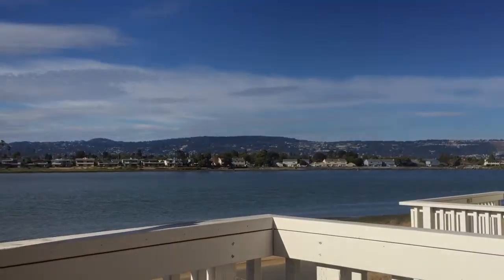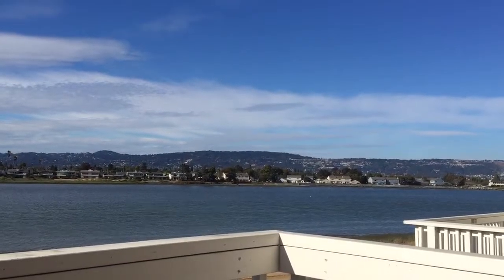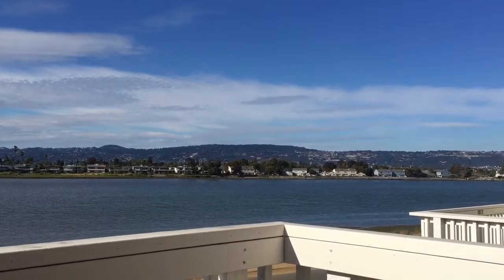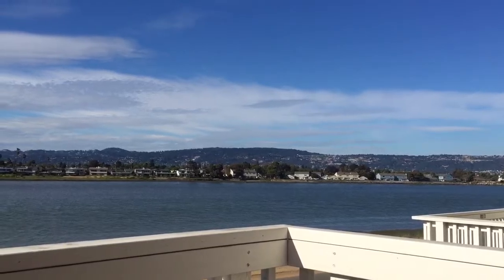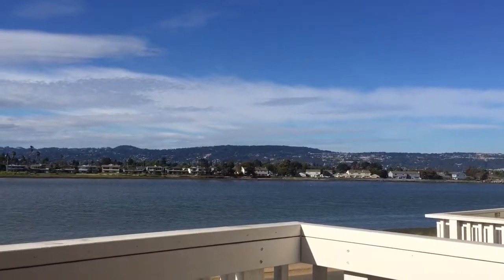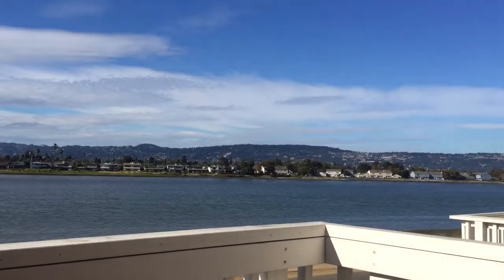Water Front Alameda Home for Sale!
Island living at it's finest.  Enjoy a slice of Alameda aloha on San Francisco Bay.